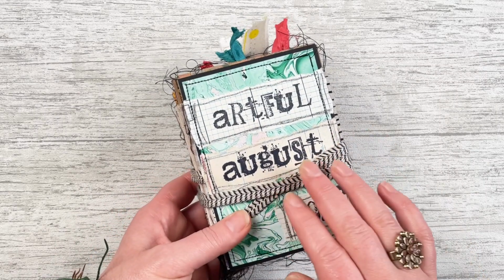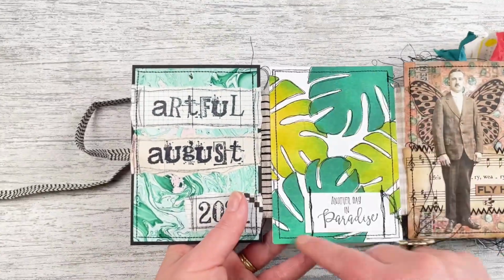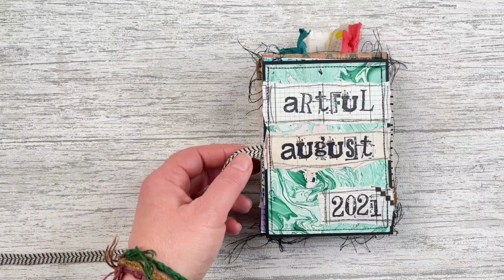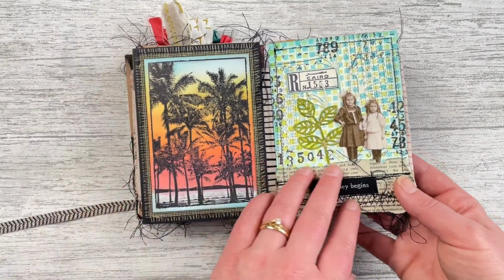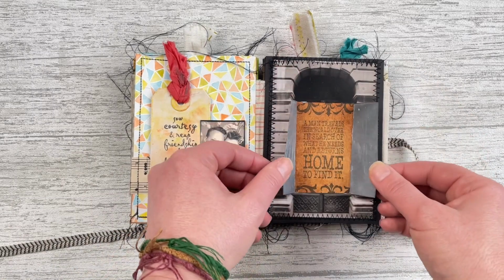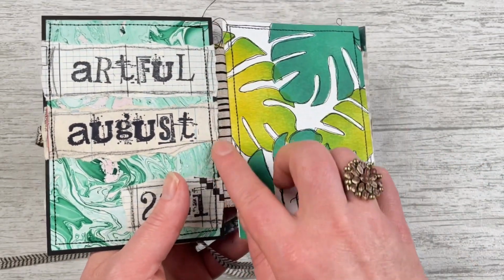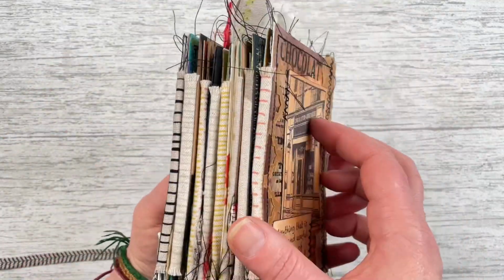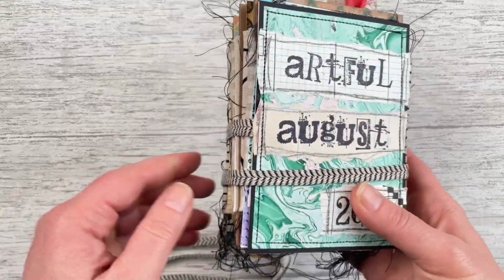Artful August Accordion Book Flip Through 2021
Enjoy a flip through of my mixed media accordion book created for the 2021 Artful August Challenge! This challenge was hosted on Instagram rachelgreigartfulaugustchallenge artfulaugust. Jump over to my Instagram profile to see all the videos and details on how I created each panel!

*** SUPPLIES USED ***
(more details on each panel are in the Instagram descriptions for each individual panel) Here is a basic list: